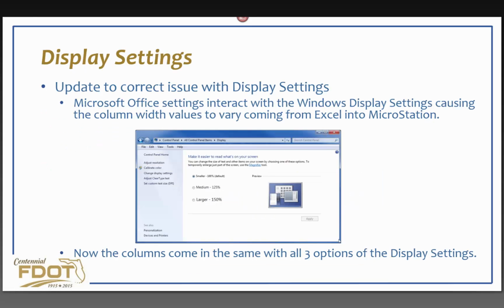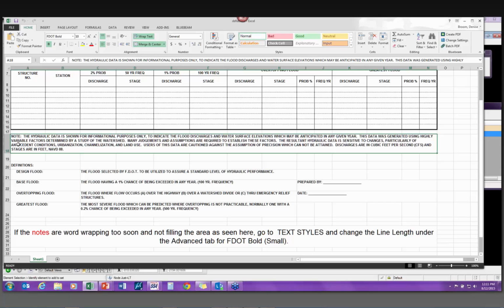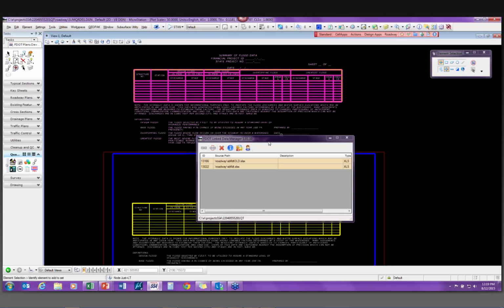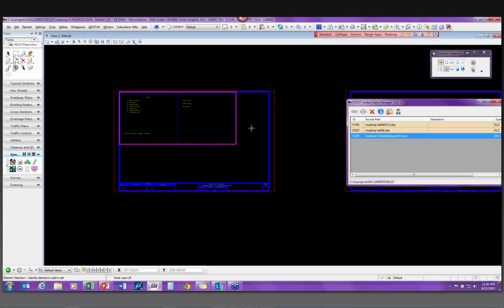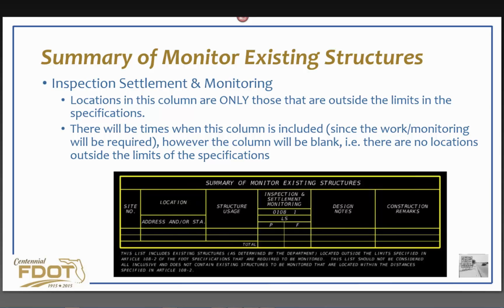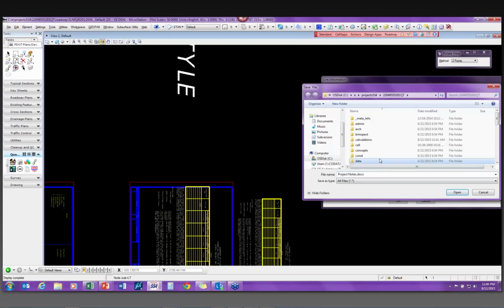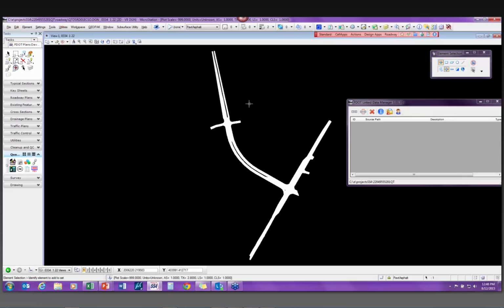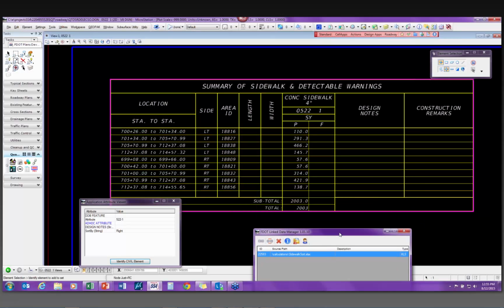FDOTSS4 LDM Enhancements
Date: 8/12/15

Some long awaited enhancements in Linked Data Manager (LDM) are coming in the FDOTSS4 release!  Come join us in learning all about them, along with the latest changes and additions to the FDOT templates.